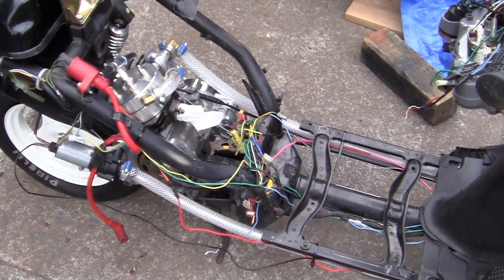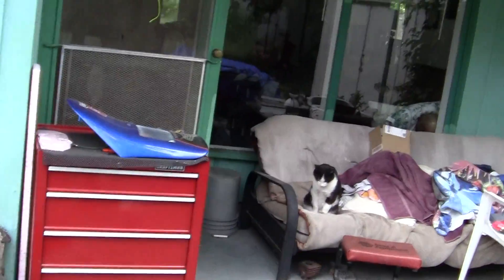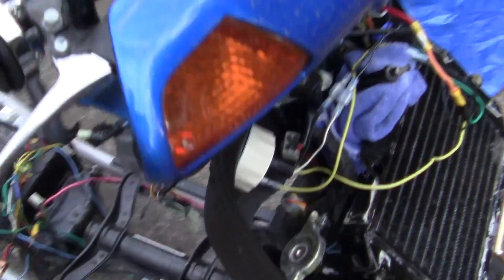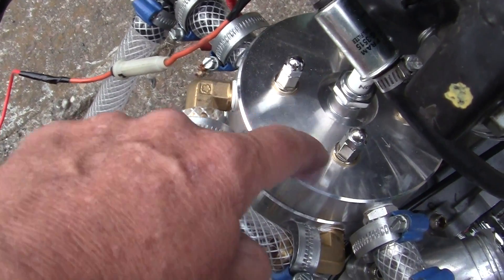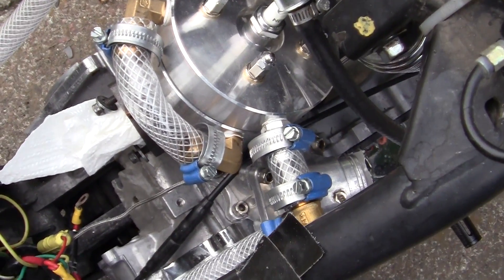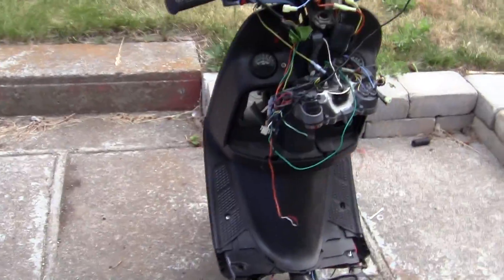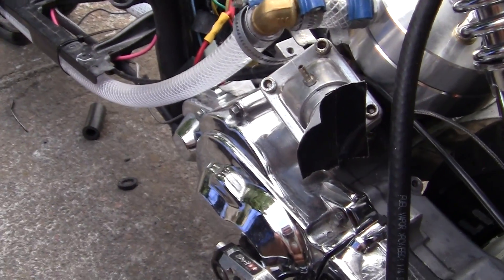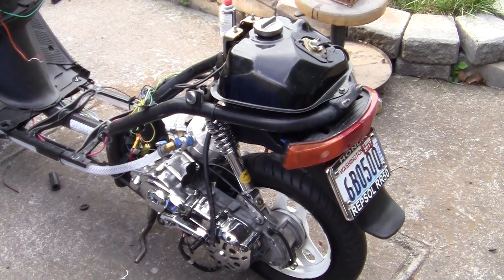318- Operation Honda DIO= 120cc STROKER ENGINE.